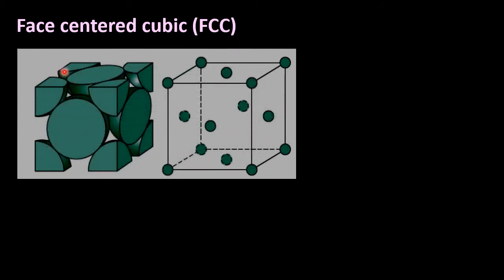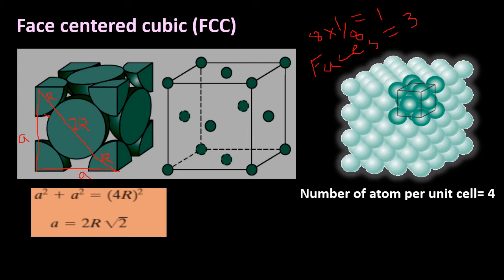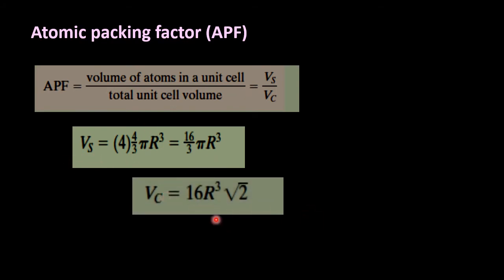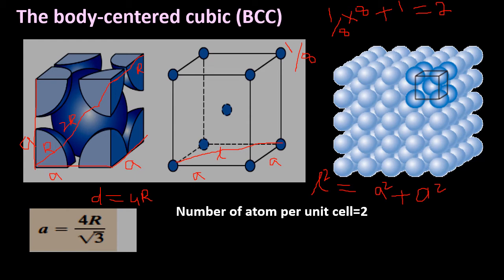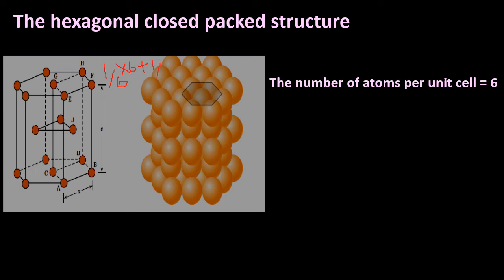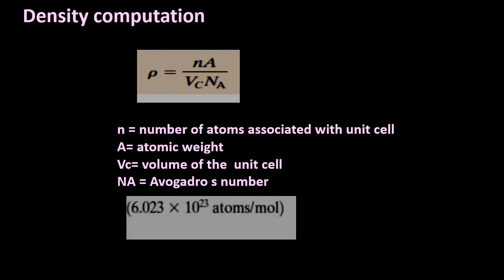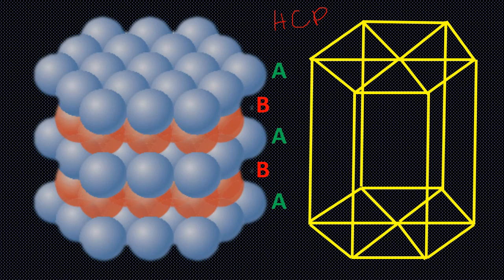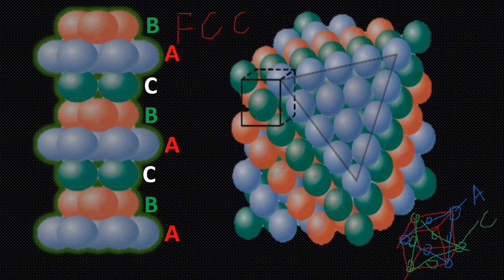Metallic Crystal Structures and Atomic Packing factor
In this video, we explore the fundamental concepts of crystal structures and atomic packing factors (APF). Whether you're a student, a curious mind, or simply intrigued by the beauty of crystals, this video is for you!
🔹 **Types of Crystals**: Learn about the different types of crystal structures including cubic, hexagonal, tetragonal, orthorhombic, monoclinic, and triclinic systems. We'll discuss their unique characteristics and practical applications.
🔹 **Atomic Packing Factor (APF)**: Dive into the concept of APF and how it determines the packing efficiency of atoms within a crystal lattice. Understand how APF varies across different crystal structures and its significance in materials science and engineering.
🔹 **Visualizations and Examples**: Through interactive visualizations and real-world examples, grasp the intricacies of crystallography and atomic arrangements. See how these concepts play a crucial role in the properties and behaviors of materials.
🔹 **Educational and Engaging**: Whether you're studying for exams or simply expanding your knowledge, our goal is to make complex scientific concepts accessible and engaging for everyone.
Join us on this journey of discovery into the crystalline world and unravel the mysteries of atomic packing factors!
Let's explore together. See you in the video!